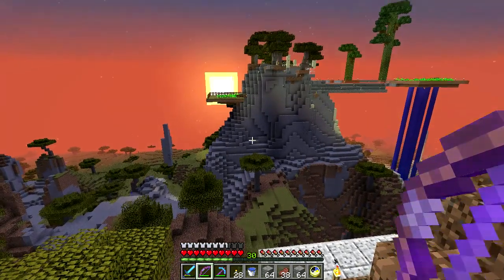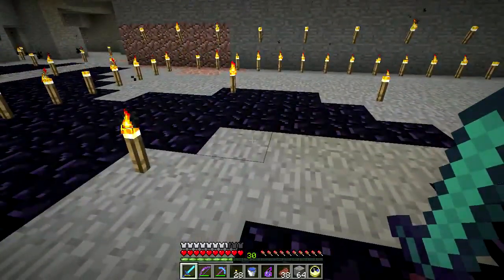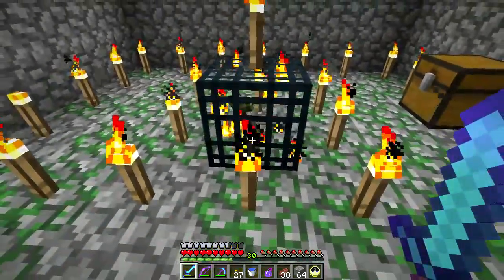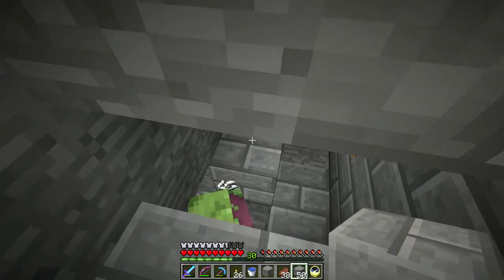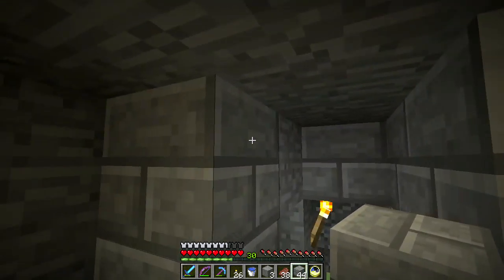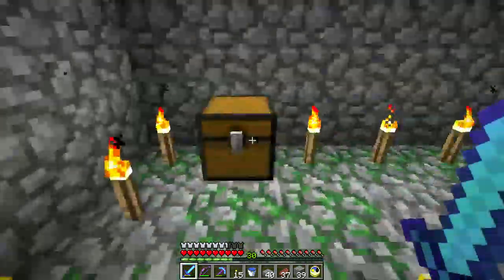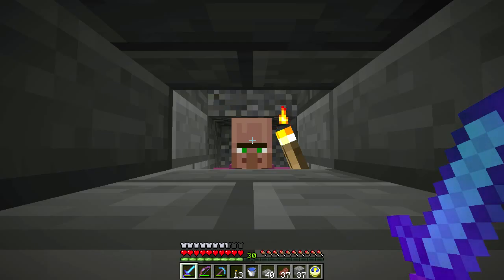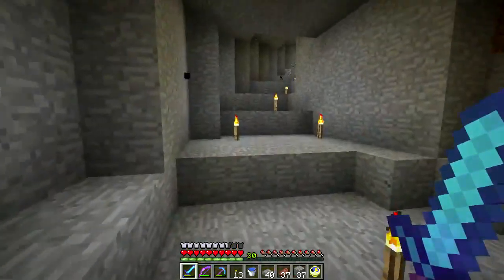Minecraft LAN Party! 2 - Ep. 6 - Where My Slimes At?